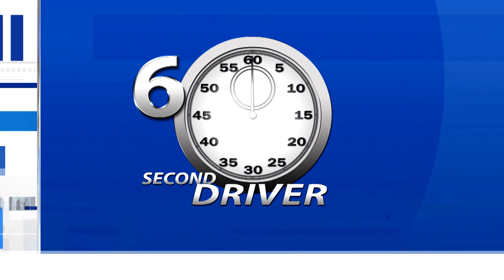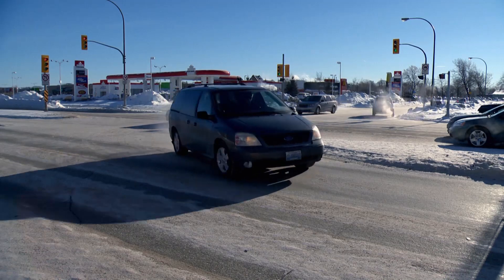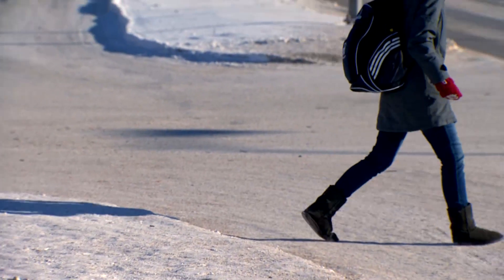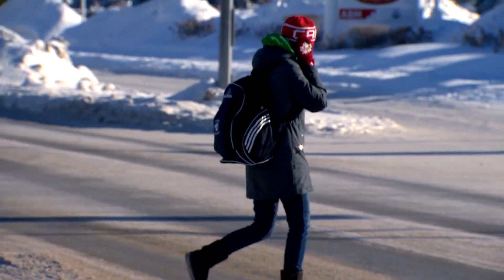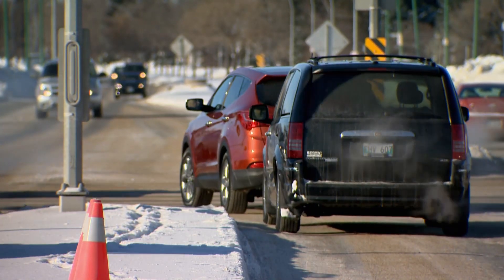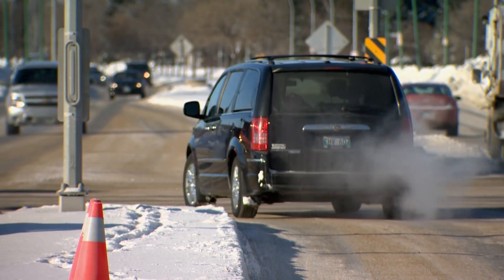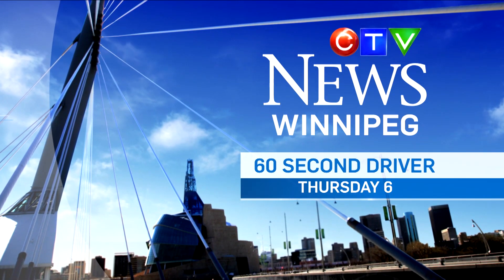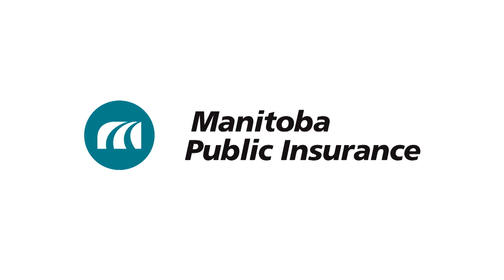60 Second Driver - Left Turns at An Intersection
Left turns at intersections are more dangerous than right turns because you are crossing lanes of oncoming traffic.

Before making a left turn, enter the proper lane well before the intersection and put your signal on. When you approach the turn, check for signs that may prohibit or restrict turns to ensure you can turn legally.

Before you enter the intersection, check for pedestrians and oncoming traffic. If it’s safe, position your vehicle just before the centre of the intersection. Stay in your lane and keep your wheels straight as it prevents you from being pushed into oncoming traffic if you are rear-ended.

When two vehicles travelling in opposite directions want to turn left at an intersection, both vehicles should be positioned passenger door to passenger door while waiting to turn. Wait until the intersection is clear before you make your turn.

If you are established in the intersection and the light changes to amber or red, wait for oncoming traffic to come to a complete stop before making your turn.